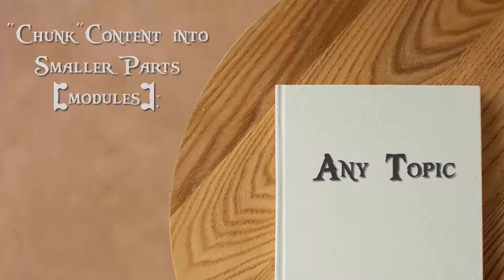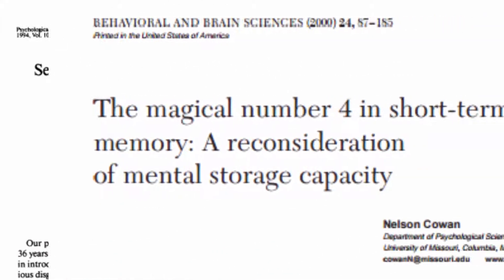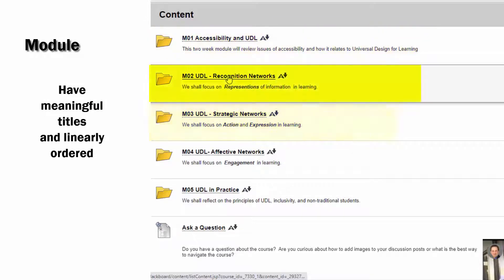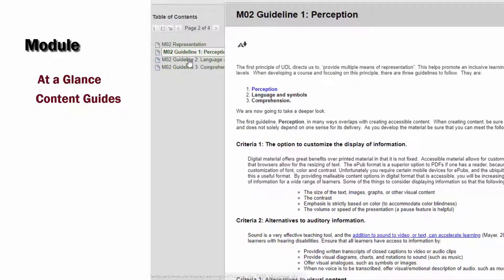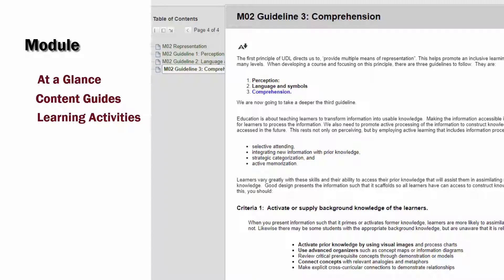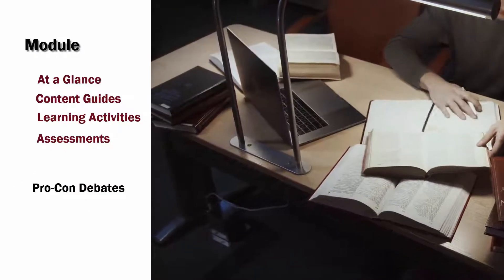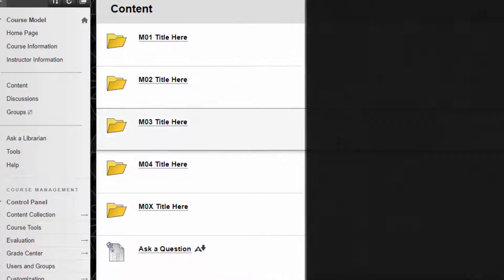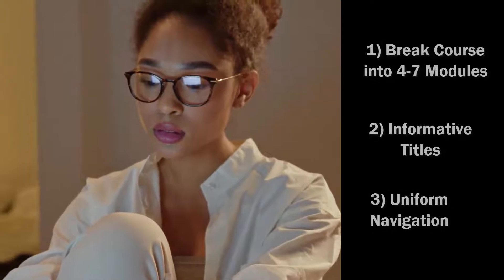What is a Module?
Learn why these course components can help students learn more efficiently as well as best practices in instructional design for developing modules